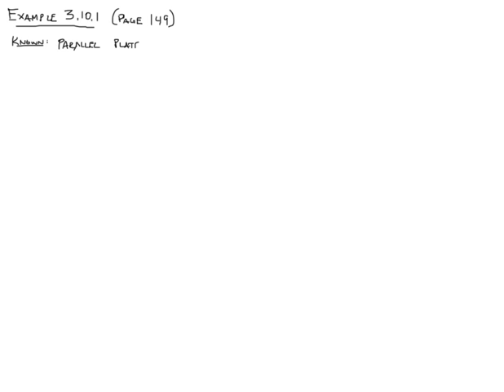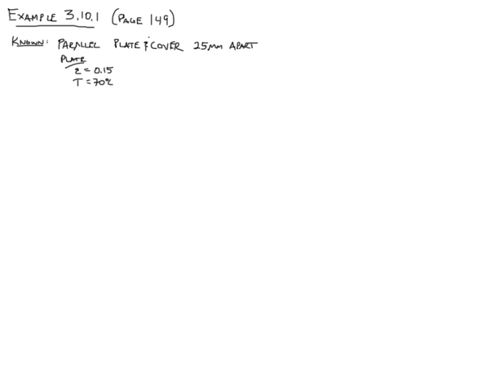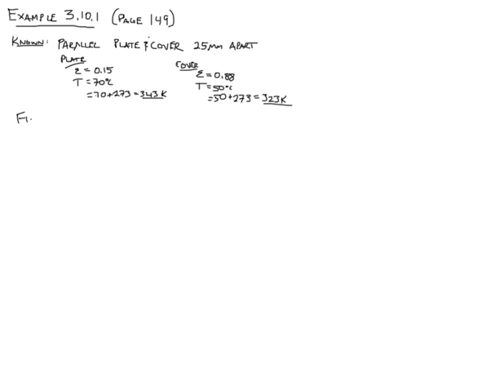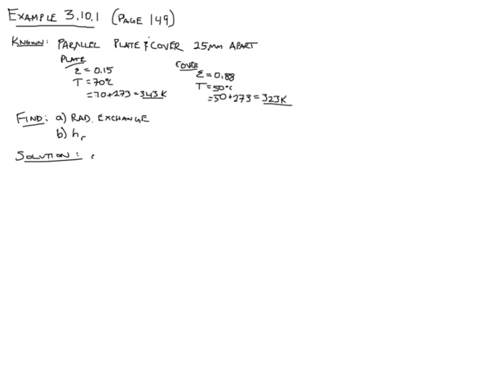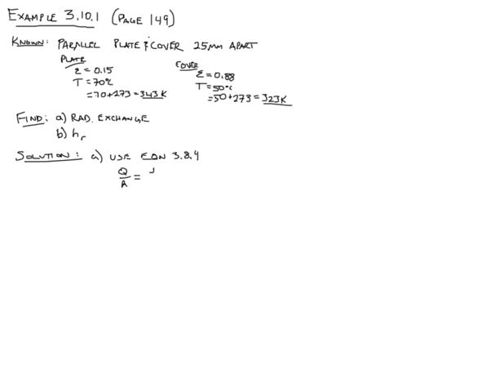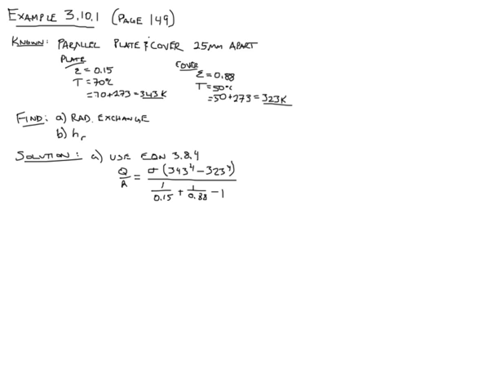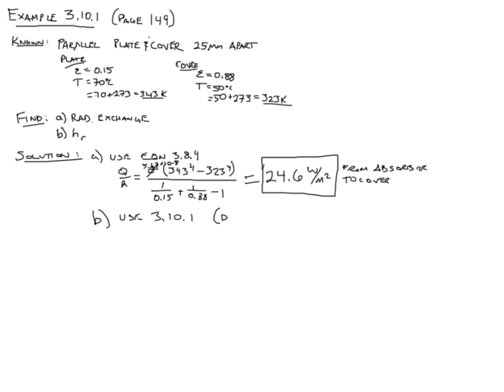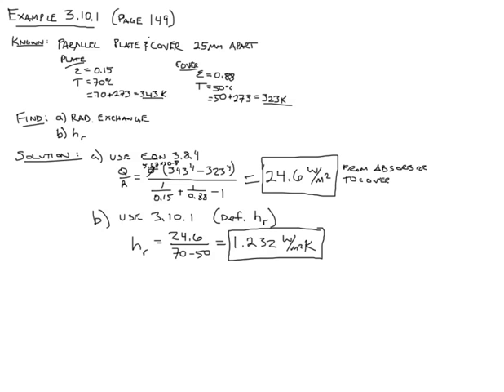EME 811 -Solution to Example 3.10.1